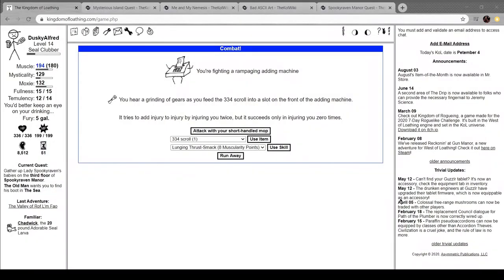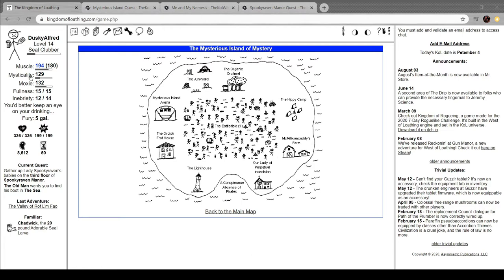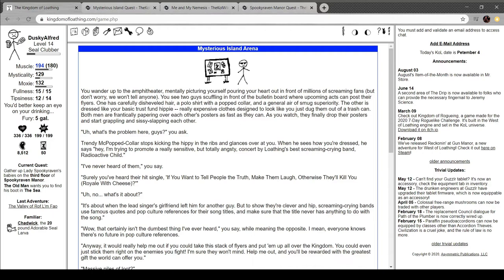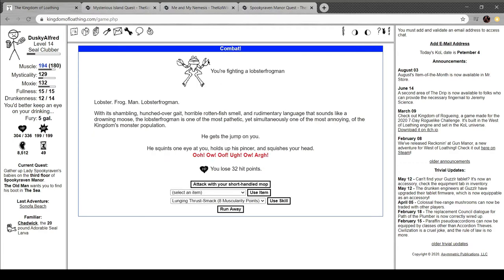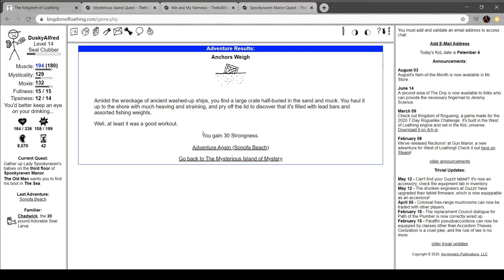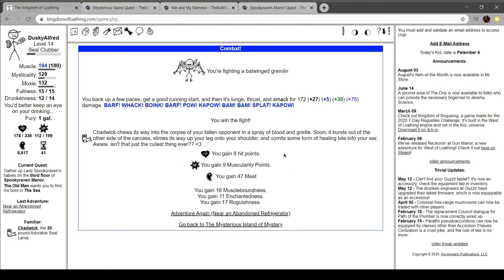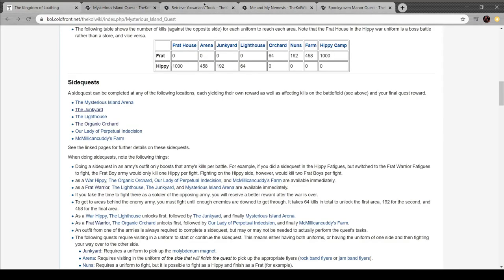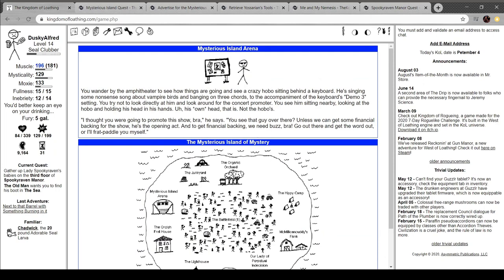Kingdom of Loathing- Part 36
Happy World Day for Audiovisual Heritage!